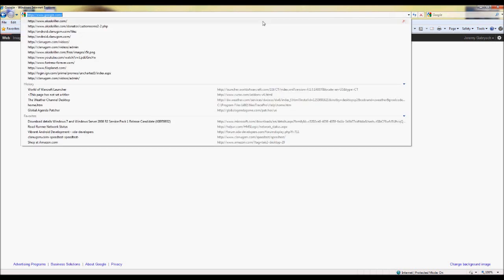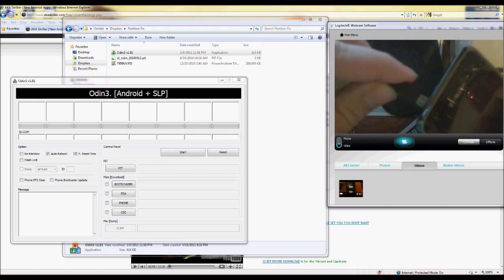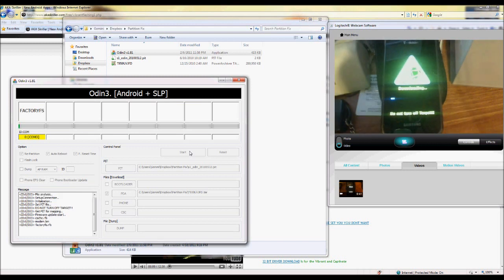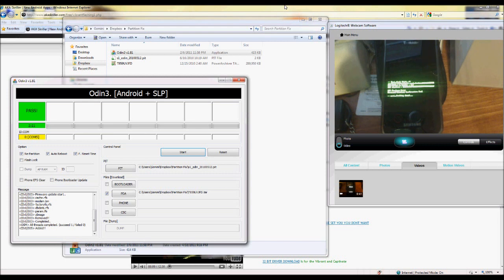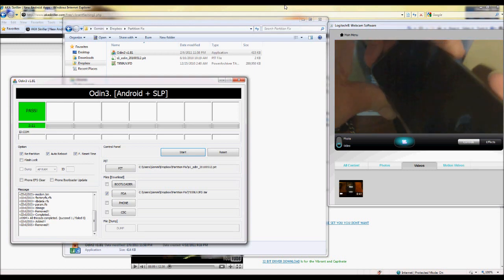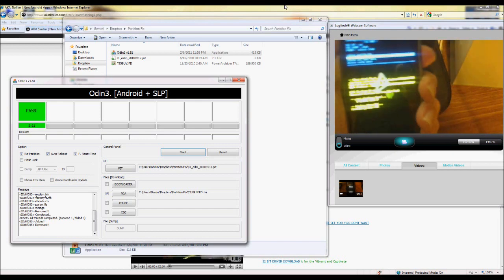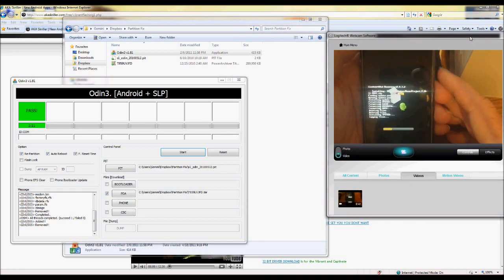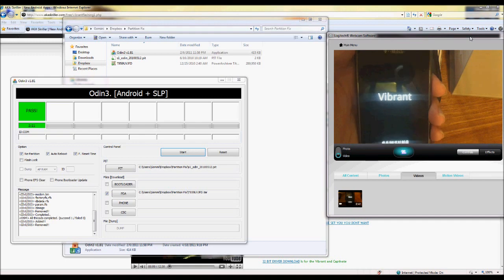Samsung Vibrant 3G Odin & rom flash tutorial